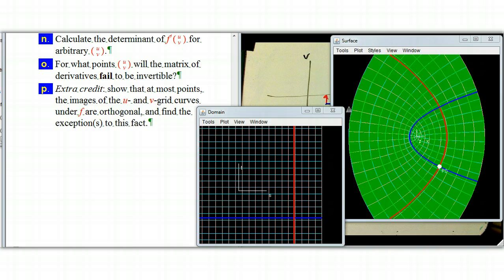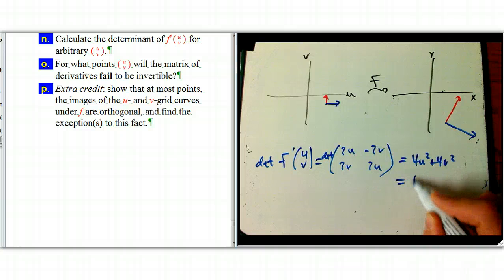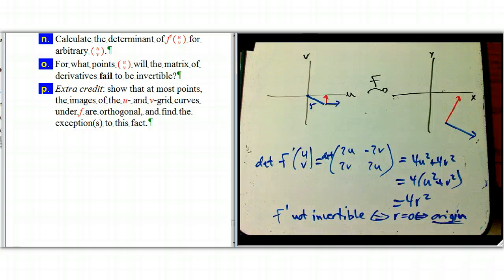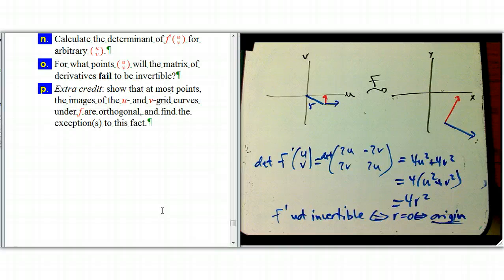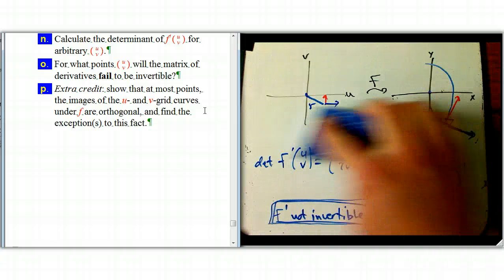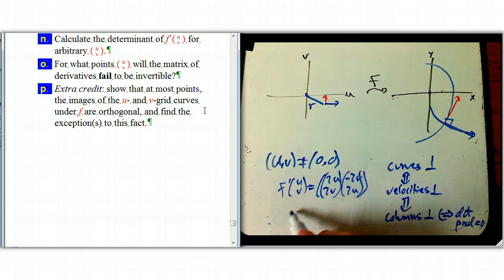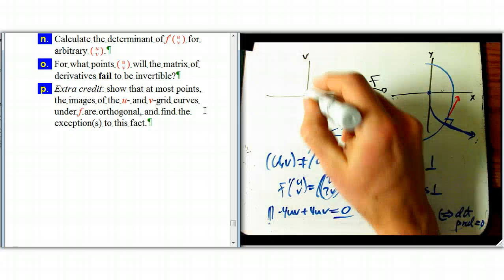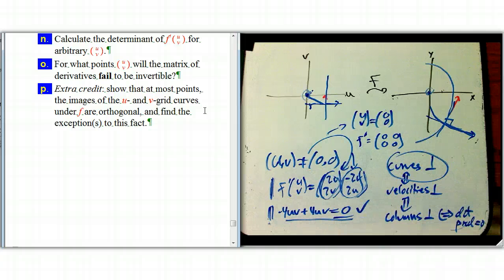Mappings 7 (new)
Last in the series on a particular mapping problem